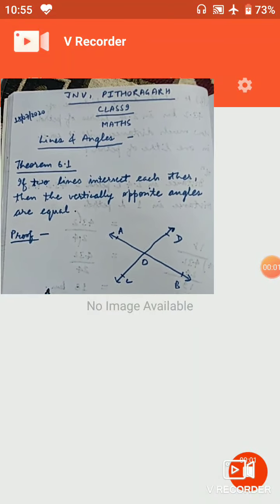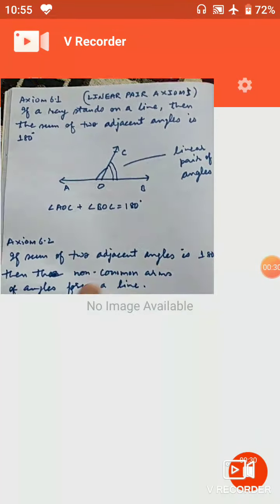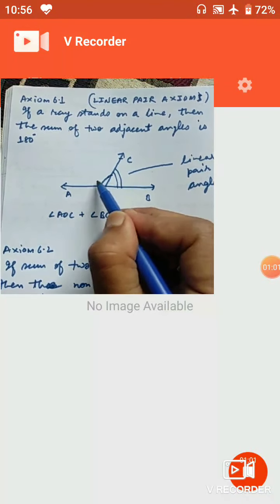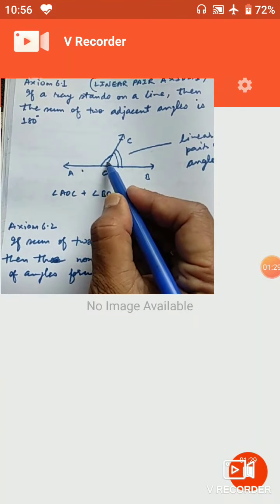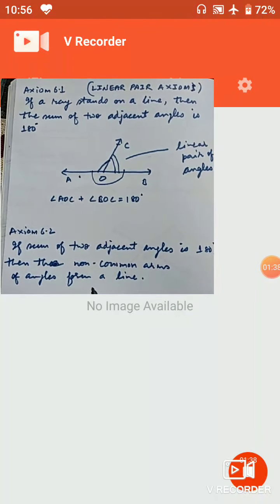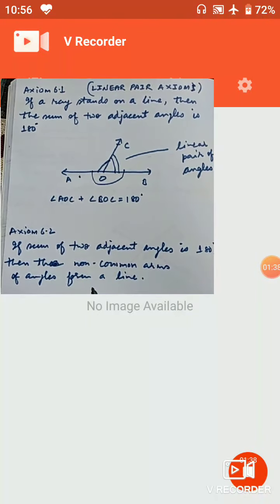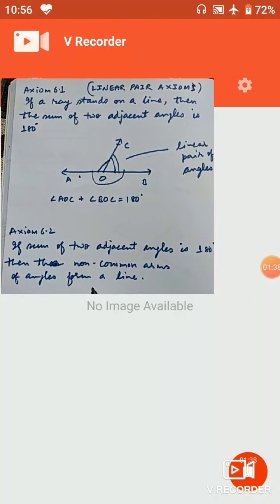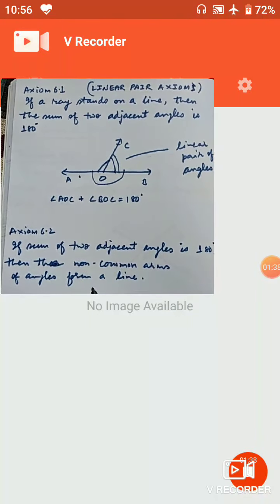Class 9 Lines and Angles Th 6.1 proof, Ex 6.1 q 1